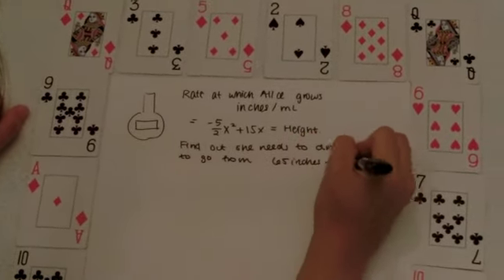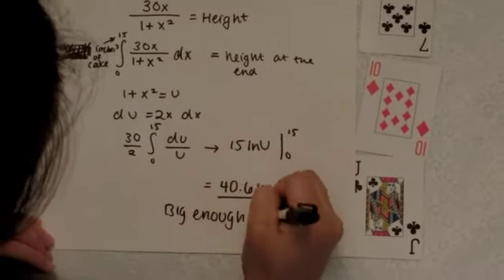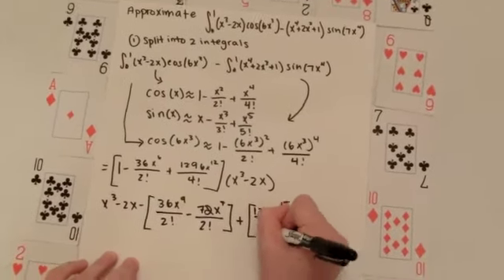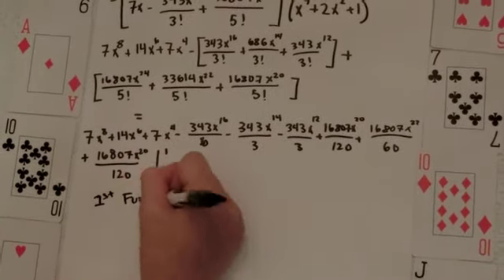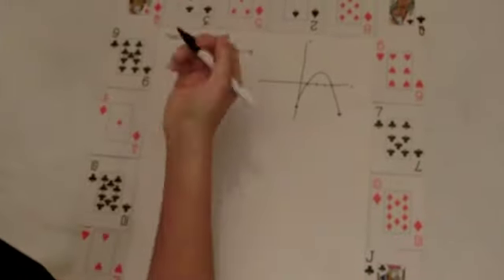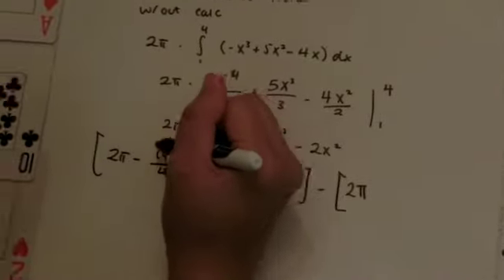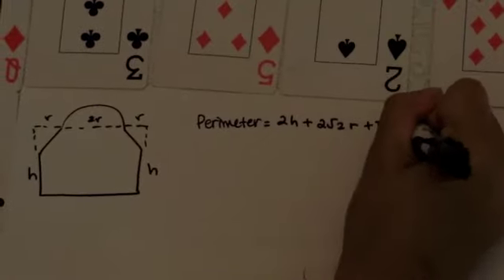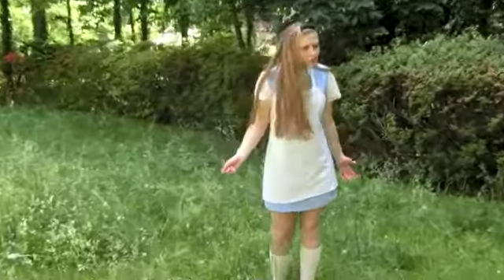ANGIE IN CALCLAND -- BC CALC FINAL PROJECT